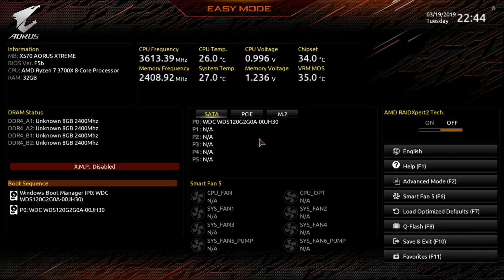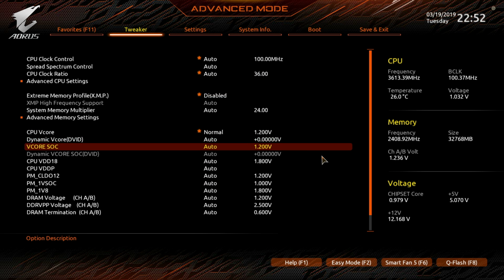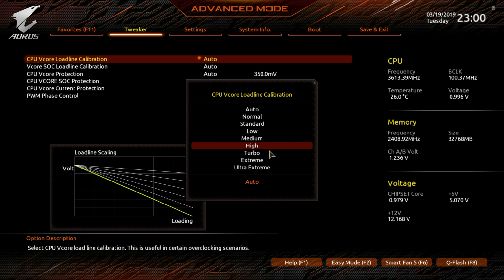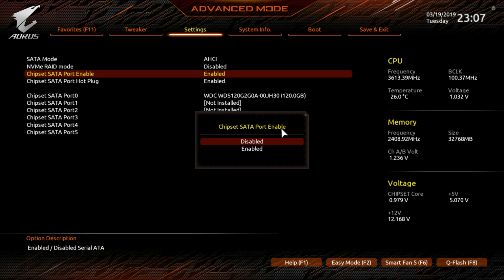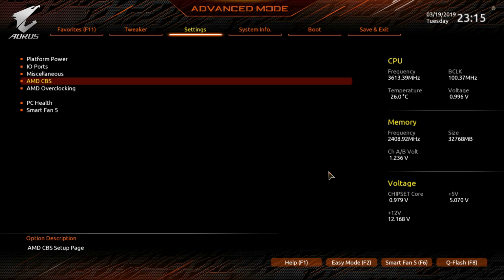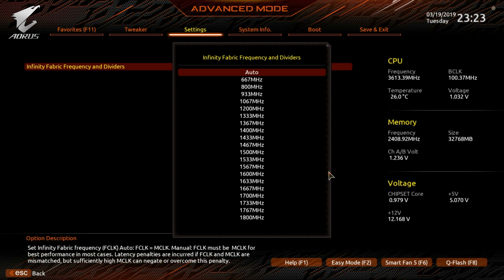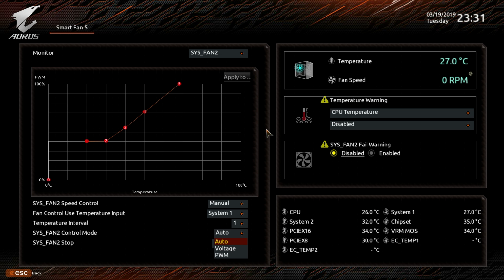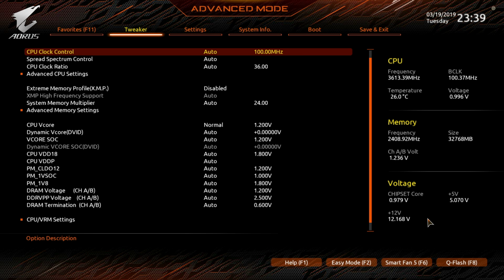BIOS walkthrough: Gigabyte X570 Aorus Xtreme